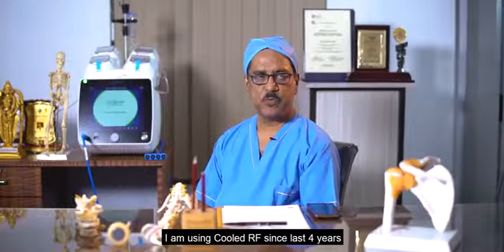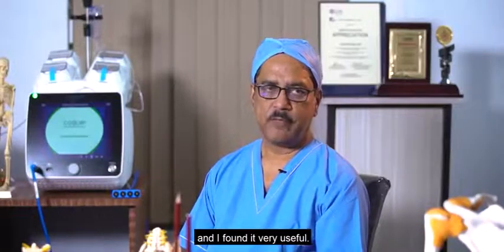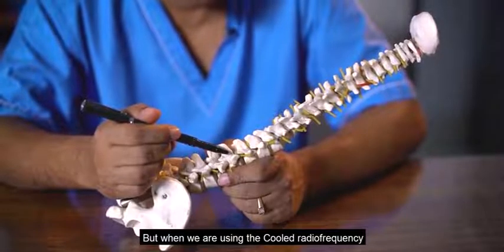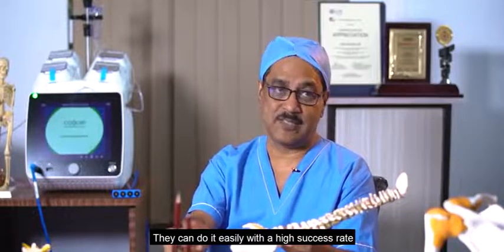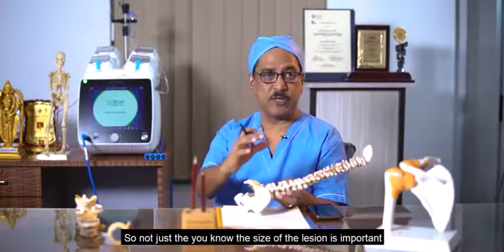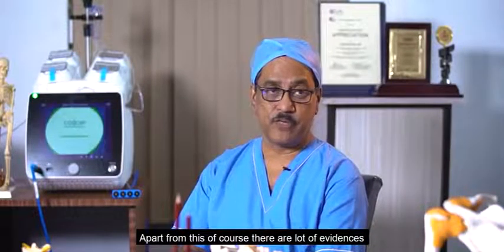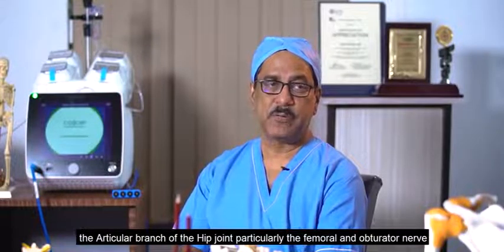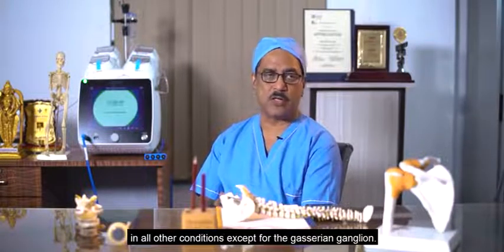How is Cooled RF different from Standard RF and Cryo therapy II Dr.Gautam Das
Hello !

LISTEN FROM THE EXPERT - Dr.Gautam Das

- How is Cooled RF different from Standard RF and Cryo therapy?

- What are the indications where Cooled RF is recommended?

 - What is the duration of pain relief with Cooled RF?